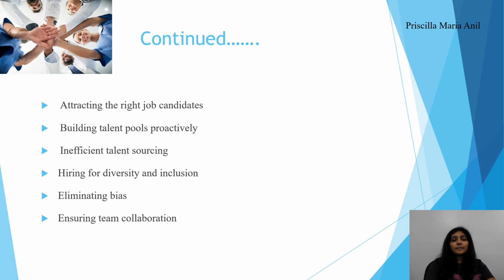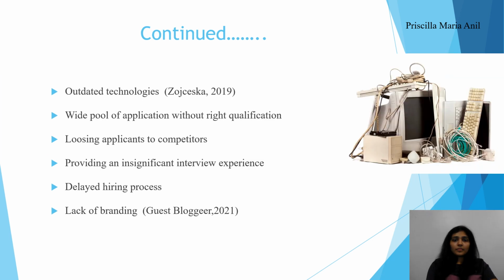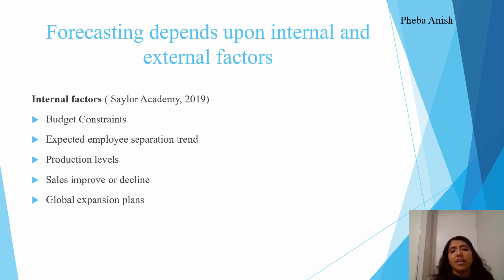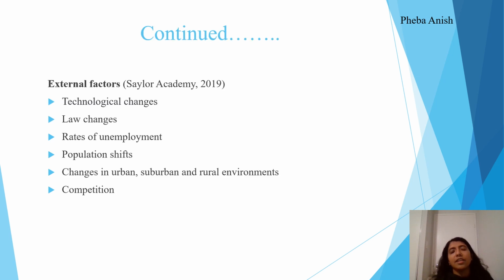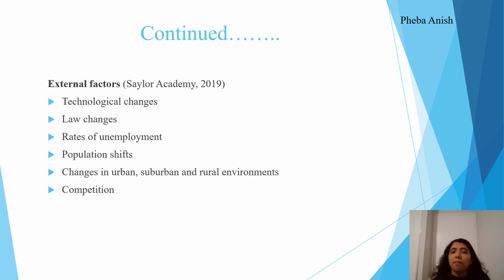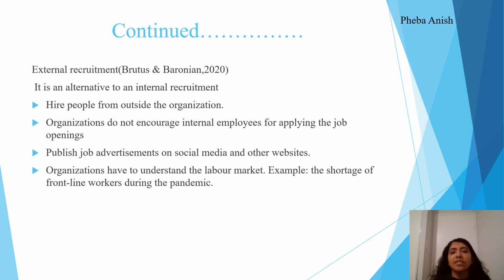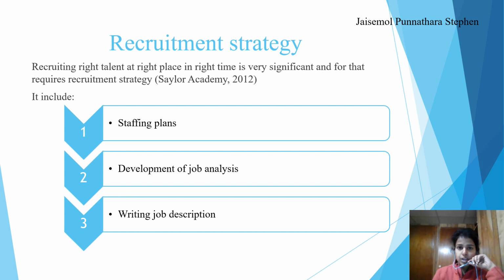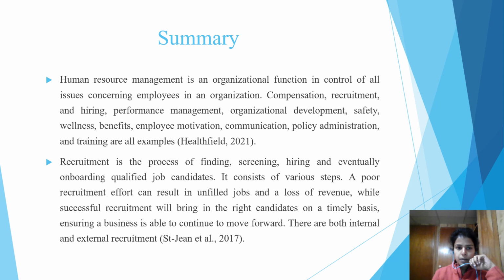Human Resource Management in HealthCare - Recruitment - Group Presentation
This is a Group Presentation on Recruitment

Presented by,
Priscilla Maria Anil
Pheba Anish
Jaisemol Punnathara Stephen